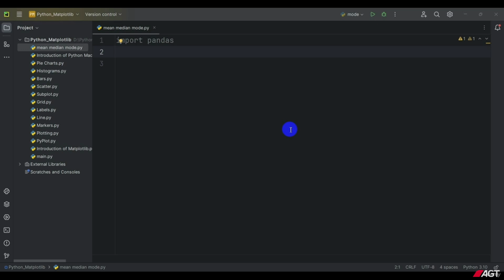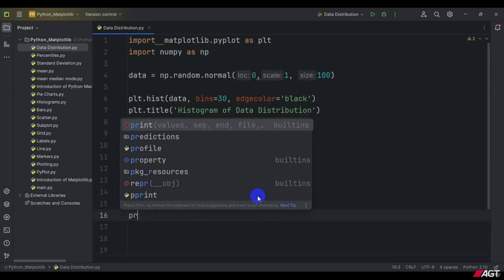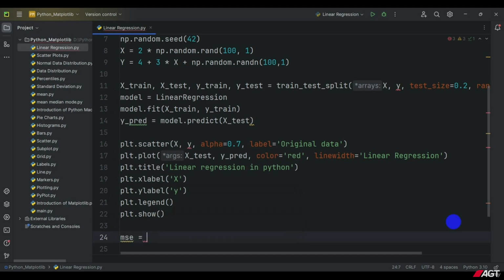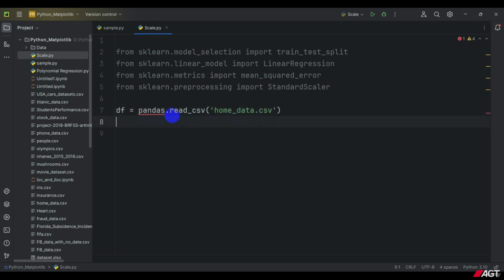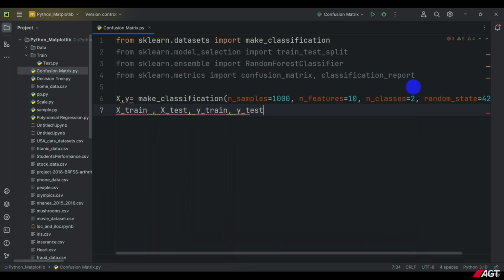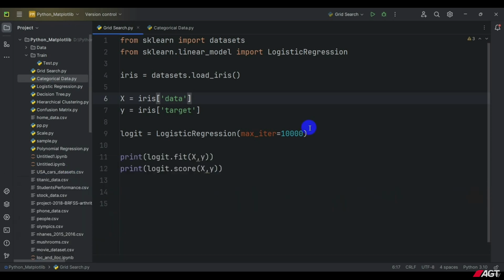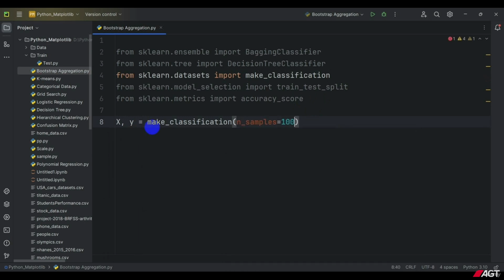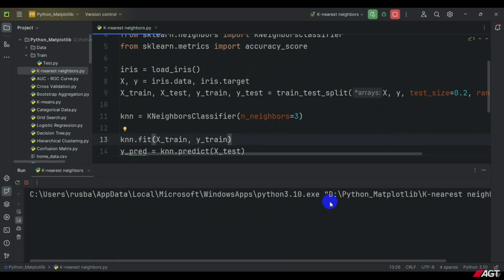Machine Learning Secrets: Learn Python Fundamentals Like a Pro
Machine Learning Secrets: Learn Python Fundamentals Like a Pro is your ultimate beginner-friendly crash course designed to introduce you to the powerful synergy between Python and Machine Learning. If you've ever wanted to dive into machine learning but felt overwhelmed, this is the perfect starting point. In this video, you'll explore key concepts such as data handling, simple algorithms, and foundational libraries like NumPy and pandas—all explained clearly and practically.

We break down what you really need to know to start your machine learning journey with Python, demystify technical jargon, and show you how to apply these skills in real-world scenarios. Whether you're a coding newbie or just need a refresher, this guide will set you up for success in the evolving world of AI and data science.